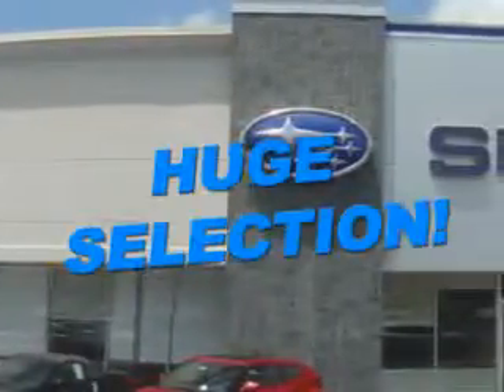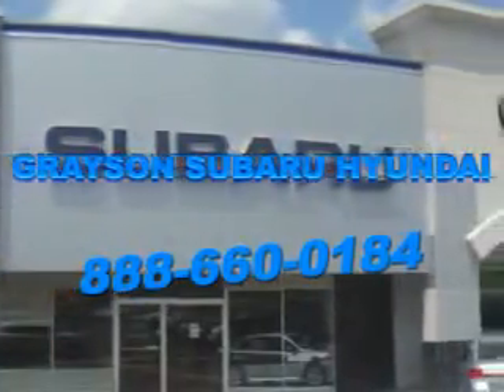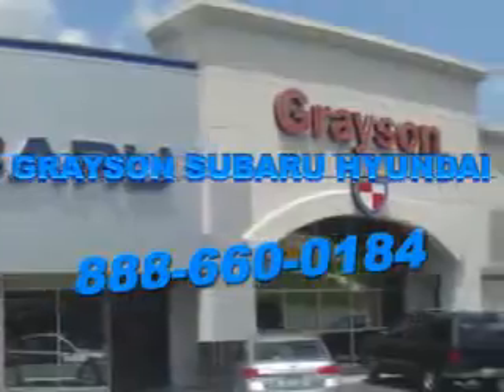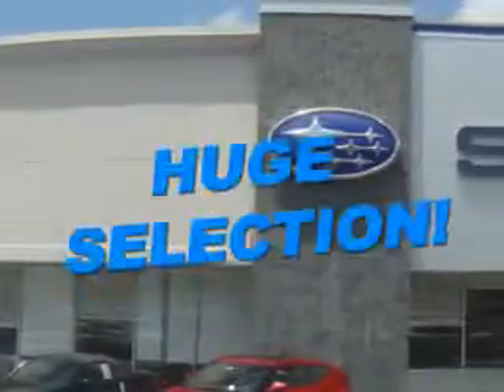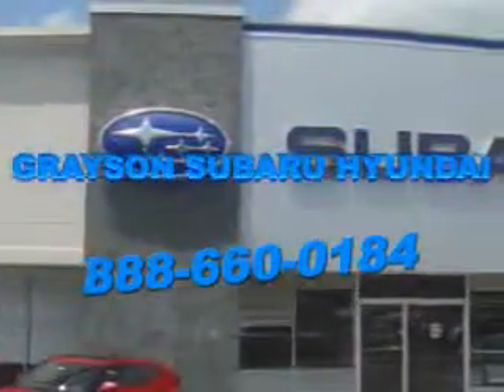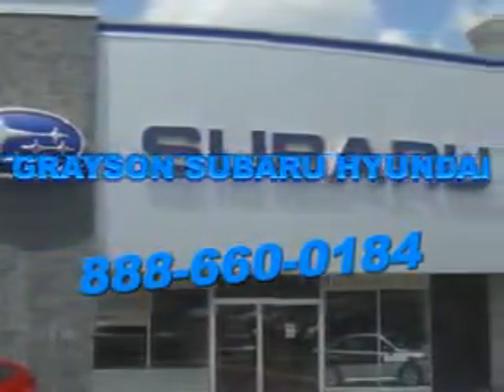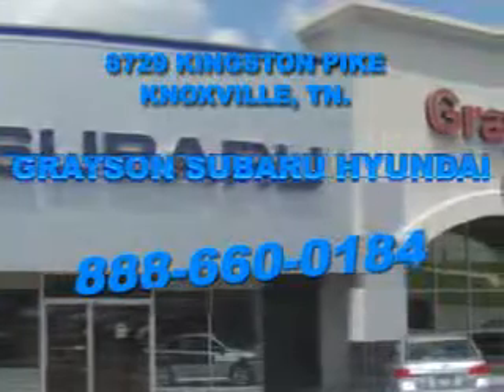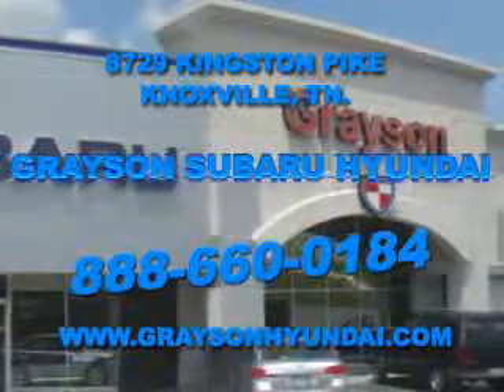2004 Chevrolet Malibu Grayson Hyundai Knoxville, TN 37923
Chevrolet Malibu Imagine driving this Silver Green Metallic Chevrolet Malibu 4 Dr Sedan, equipped with a 6 Cylinder engine and an automatic transmission.

Grayson Hyundai
8729 Kingston Pike
Knoxville, Tennessee 37923